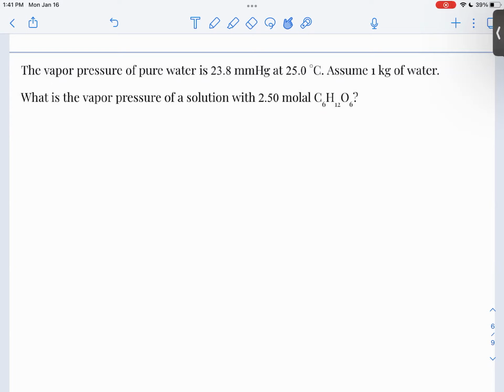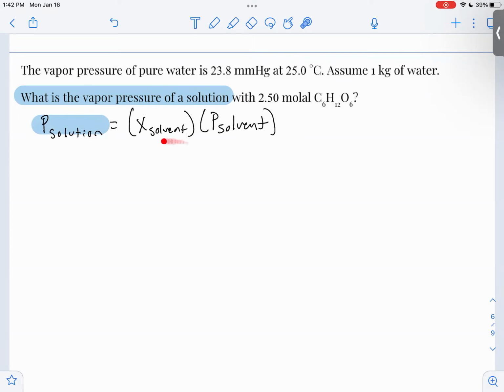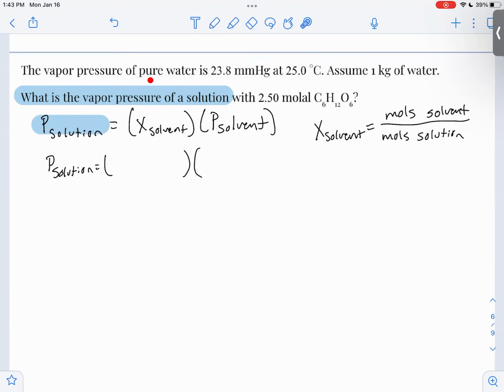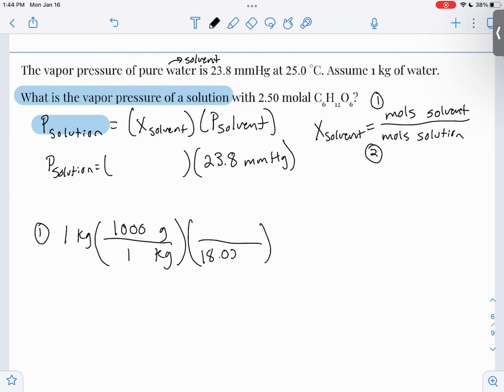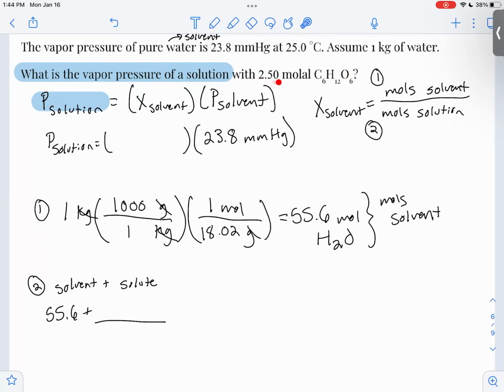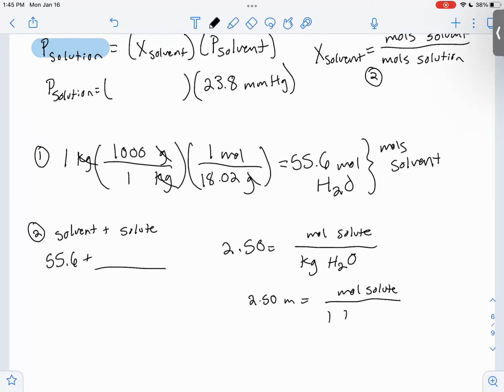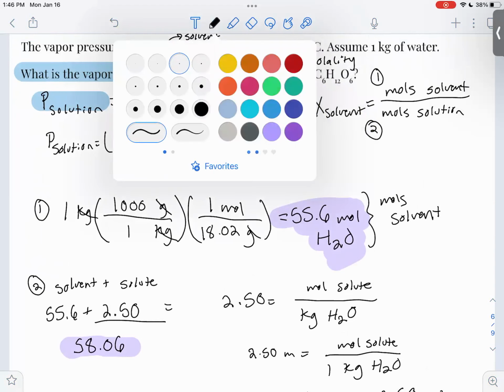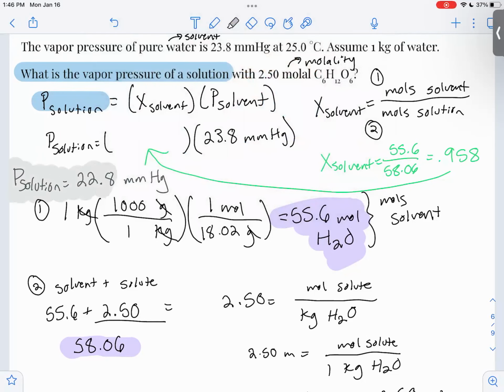CHM142 CH 11 Colligative Properties Vapor Pressure Practice Problem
This video tutorial was created by RLC SI Leader, Cassiy Waldrep where she walks us through a practice problem for Colligative properties vapor pressure.